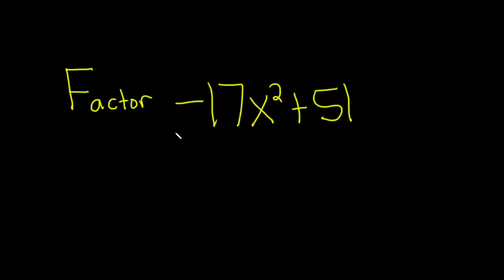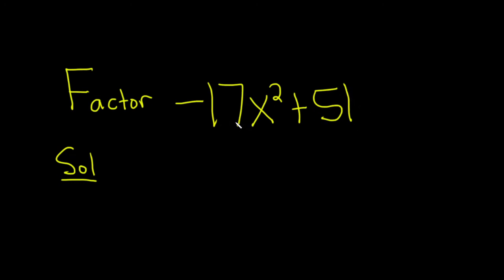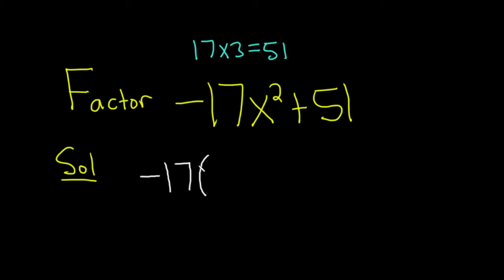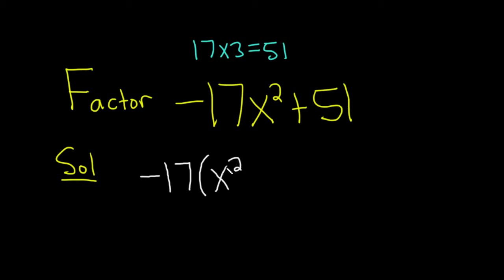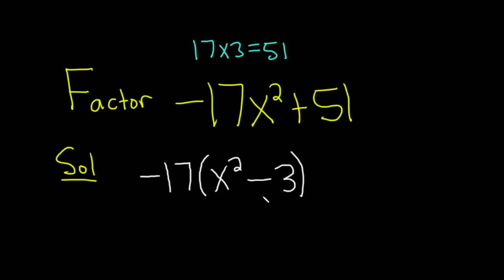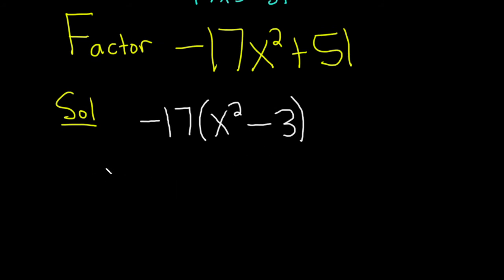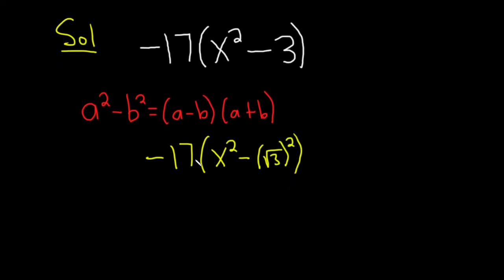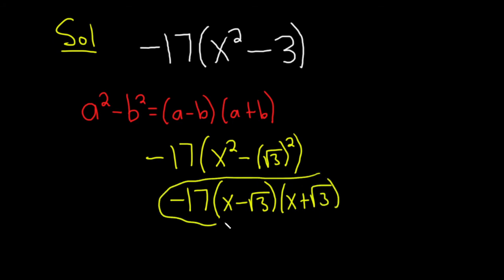Factor the Binomial -17x^2 + 51 by finding the Greatest Common Factor